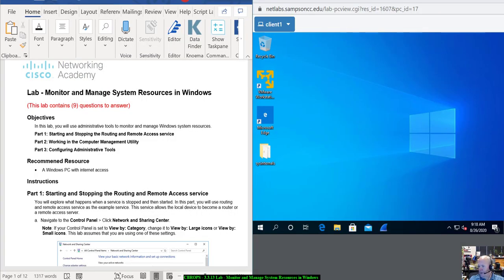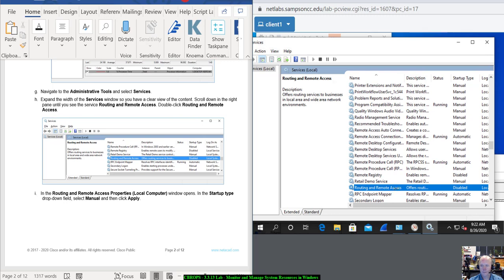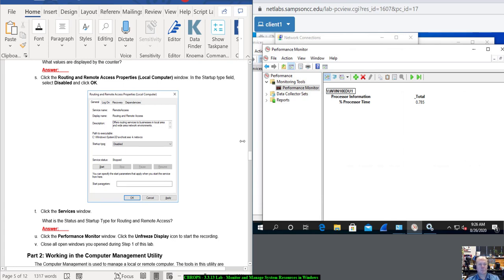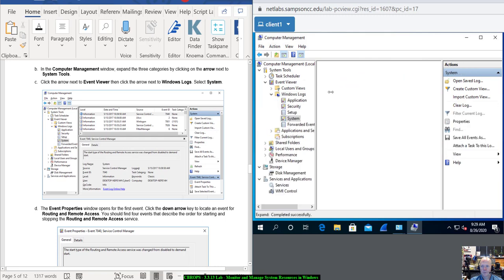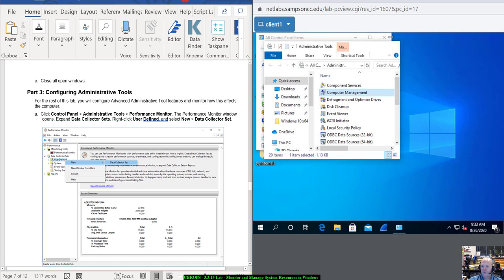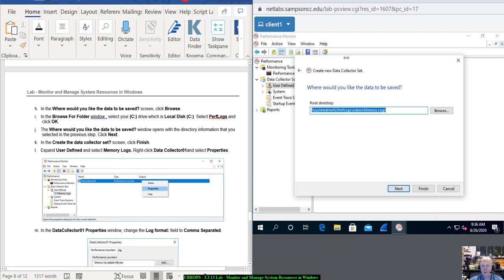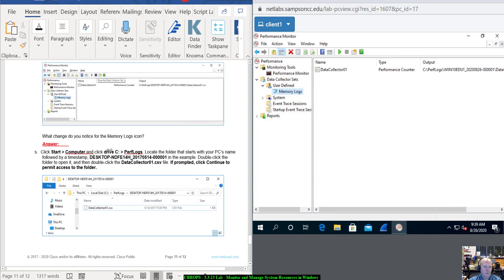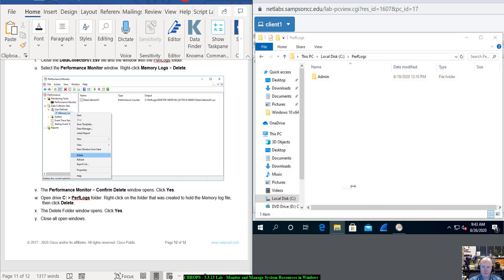CBROPS - 3.3.13 Lab - Monitor and Manage System Resources in Windows